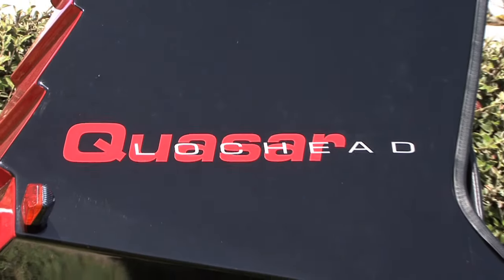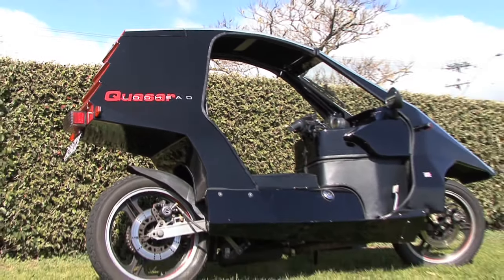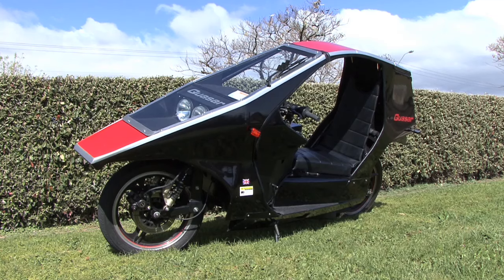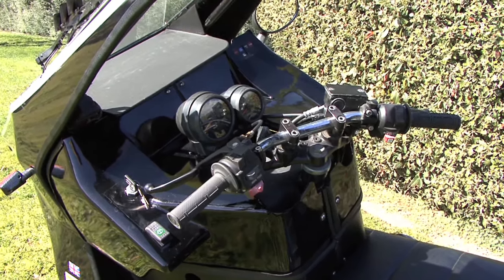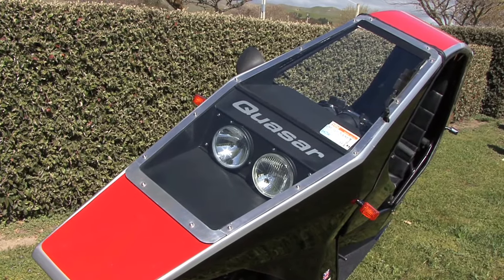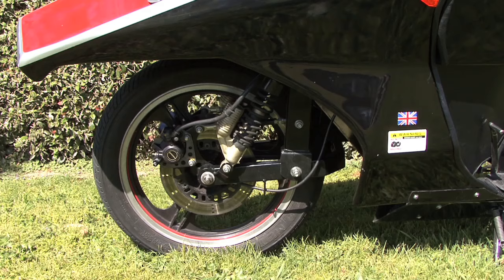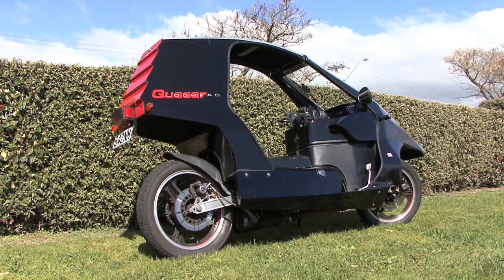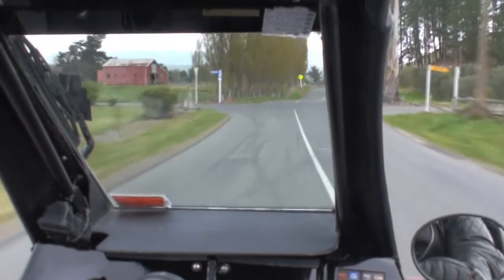Lochead Quasar Covered Motorcycle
The Quasar Story: The concept of the Quasar was first mapped out in 1968 by Malcom Newell and Ken Leaman when they met up in Scotland on holiday.

The design is unlike any standard motorcycle design in that the rider sits low inside the machine rather than astride it, and this design concept quickly gained the technical term Feet Forward based on the riding position.

*** Historical Machines TV — Free 7-Day Trial *** : See much more video material like this, and more, on our premier video-on-demand streaming service
It'll cost you less that the price of a cup of coffee for a monthly subscription, and stere's heaps to see that you won't find on this channel.

Prototype work lasted through the early 1970s and it was not until 1976 that the first production Quasar was sold. Production was sporadic at best, with Wilson Brothers producing an initial batch of six bikes, followed by Romarsh. John Malfoy of Romarsh oversaw the production of a further ten vehicles. Meanwhile, Malcolm Newell, arguably the father of the design, struck off on his own and produced a small number of Quasars from his cottage. While production numbers are hazy at best, its probable that the figure did not exceed 30.

This Quasar is a replica and was designed and built by Dave Lochead in New Zealand.

Dave explains:

"As a schoolboy, a few of my friends would buy Superbike magazine and lust after the latest Italian, English, and occasionally Japanese motorcycles featured."

"But I was blown away with the articles on Malcolm Newell and his Quasar and Phasar designs and vowed that one day I would own one. Sadly production was so limited, and Quasars changed hands so rarely, I wasn't able to buy an original so I decided I'd build one."

"I didnt have acess to any factory drawings until late in the construction, so I designed the frame myself based on the few photographs I could find on the internet and in books. Naturally this ended up being a little hit and miss as I made several modifications to the frame and forks to improve strength, decrease frame flex and improve handling"

"I designed the bodywork directy onto plywood sheet using photographs as a reference, and glued it all toghether, and gave the bodywork two layers of fibreglass and resin. The more complex shapes were carved from foam and glassed."

"The end result is a very distinctive and effective motorcycle, and one that I am very pleased with. The riding technique takes a lot of getting used to as the Quasar doesn't take rider lean and steering inputs like a normal motorcycle, and effectively the rider has to learn a whole new set of techniques to ride it. That being said, once it is mastered, the Quasars speed and handling comes as a large shock to standard motorcycle riders when they encounter it."

While the Quasar represents a motorcycle evolutionary dead end, it remains the most widely recognised feet forward design 30 years after the last example was built.

Since Dave Lochead is the latest person to construct and ride a Quasar, we leave the final comment to him:

"It is a shame the Quasar never took off as many motorcycle riders, if they ignore their prejudices, would find a Quasar a very effective, fun way of experiencing two wheels -- distinctive, very comfortable, fast and practical -- and I love it. "